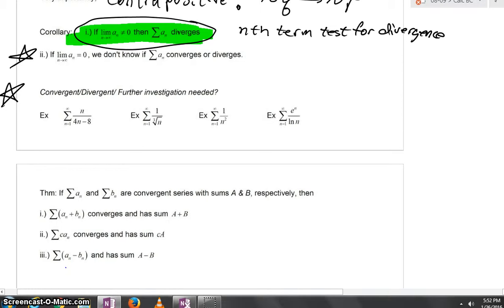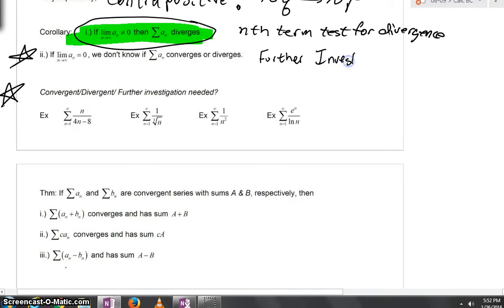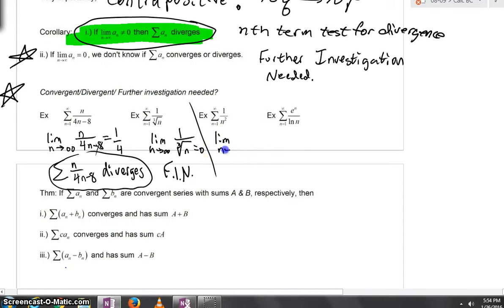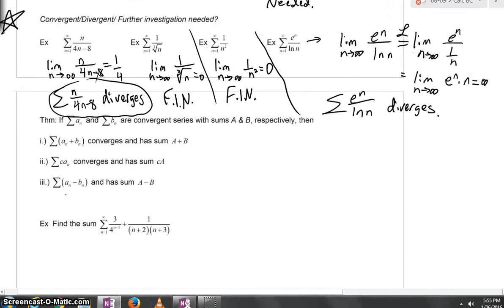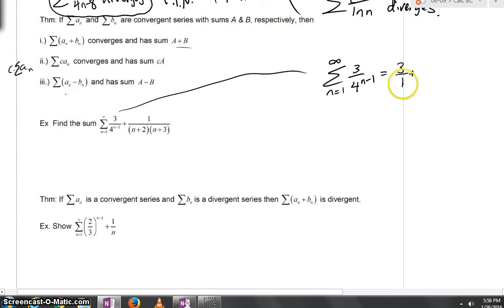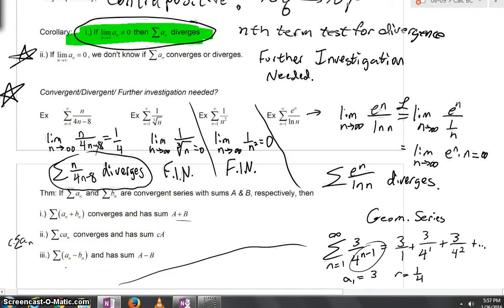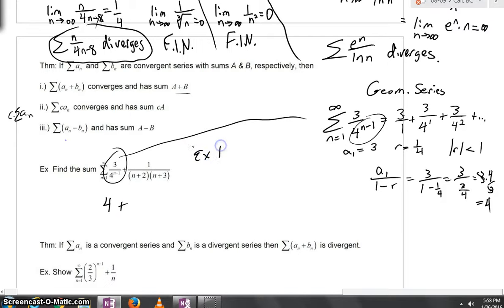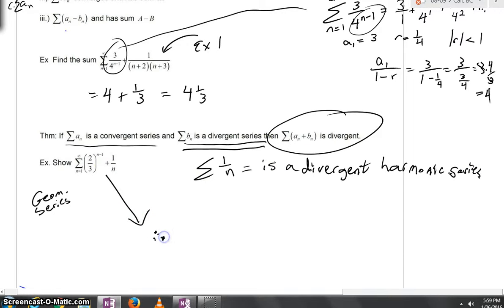12 2calcbcpart3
Telescoping and geometric series. The nth term test for divergence.